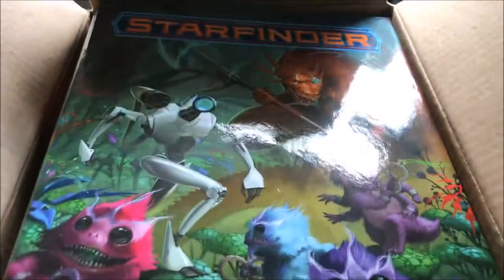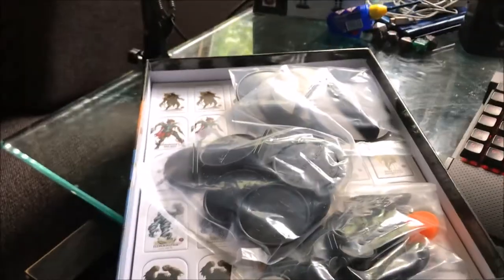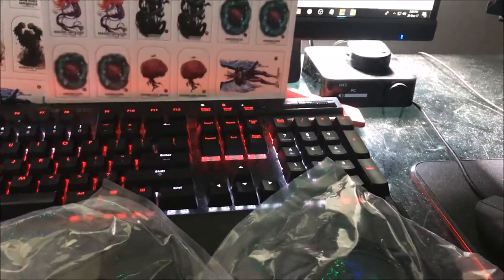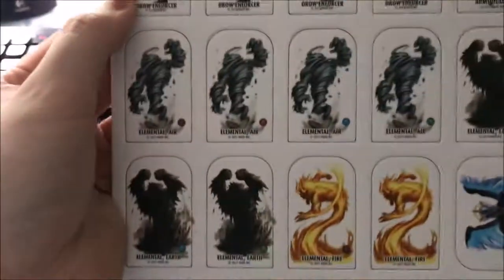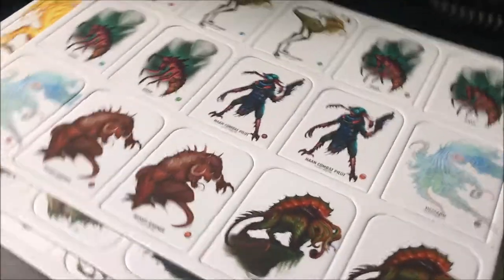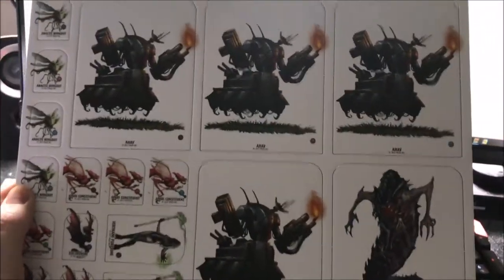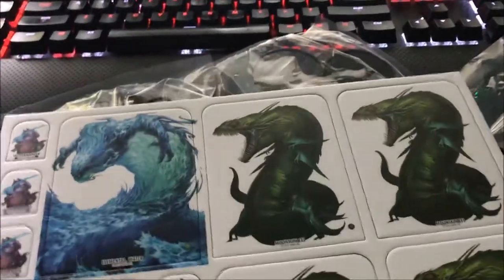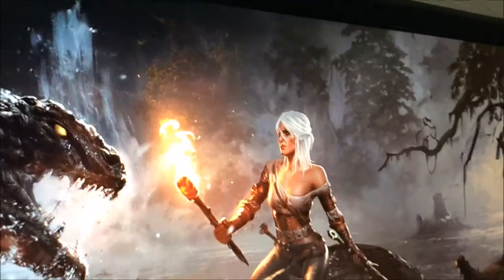Starfinder - Alien Archive Pawn Box - Unboxing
If you didn't enjoy the video, leave a comment saying why, criticism is important and I'd appreciate any feedback.

TCB Gaming is a video game play and let's play YouTube channel & Twitch streaming channel. We feature the latest games recorded at high quality and certain uploads have my commentary along with it!